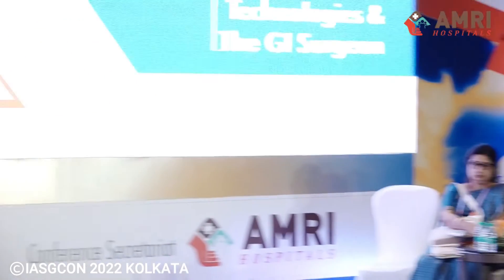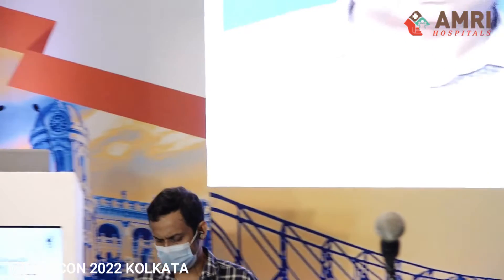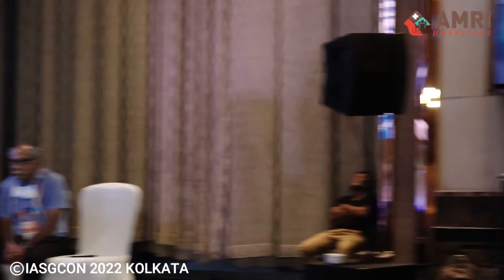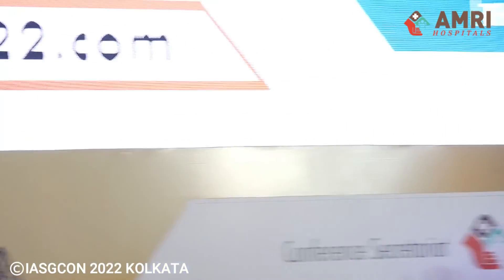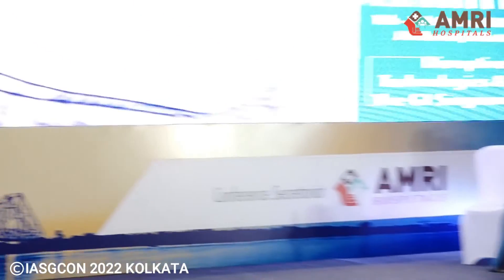IASGCON 2022 | Day 1 | Colorectal Diseases | Abhijit Chandra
IASGCON 2022 Day 01|  Session 1.A7

Session: Colorectal Diseases

Topic: Endoluminal surgery for rectal prolapse

Speaker: Abhijit Chandra

Chairpersons: Sandip Roy, Rajkumar Krishnasamy, Nikhil S, Supriya Sharma, Madhumita Mukhopadhyay